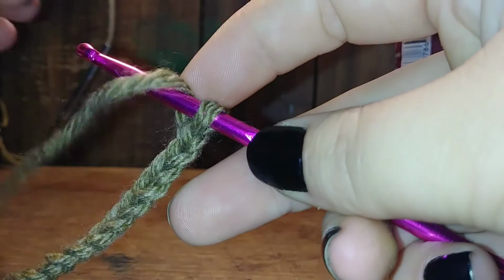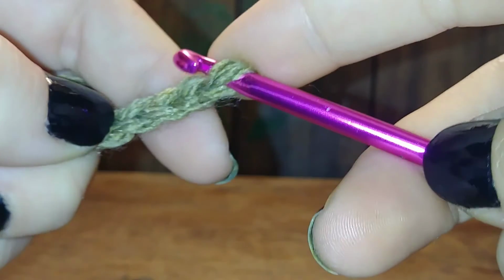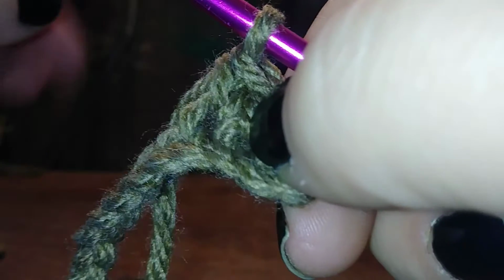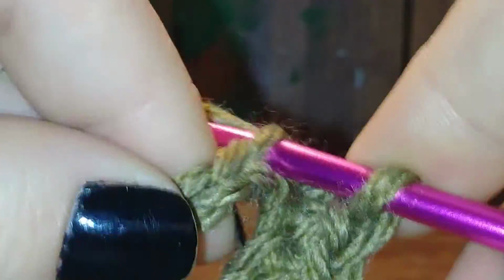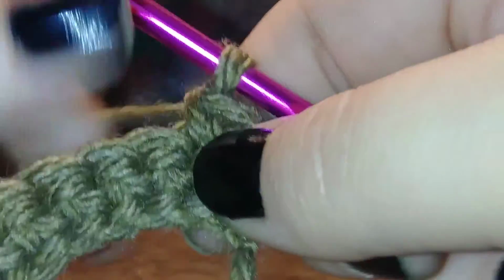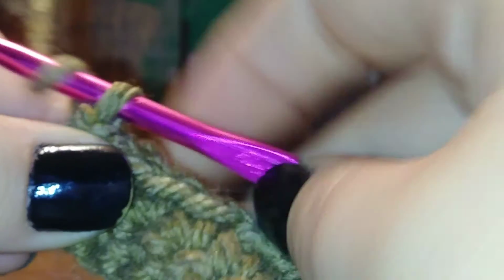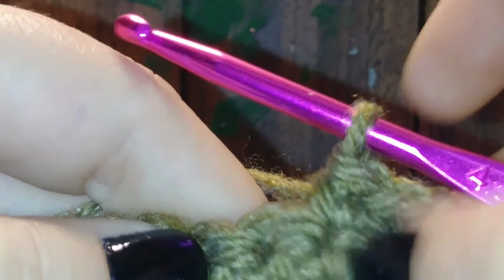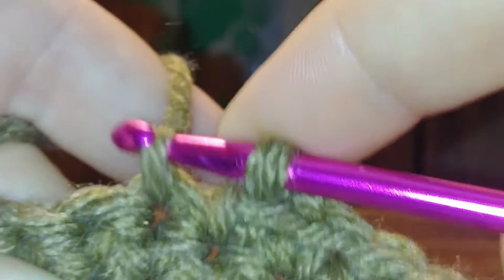How to CROCHET- For Absolute BEGINNER'S!:PART 2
Hey guys ! In this video i will agow you how to go from a foundation chain to aingle crocheting in rows ! I hope that you learned somthing from this video ! As always much love guys.